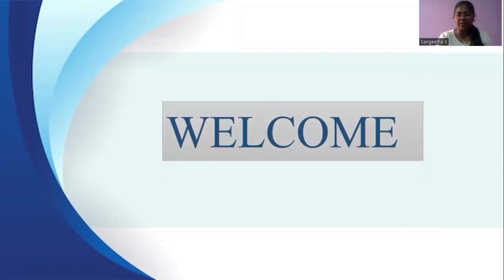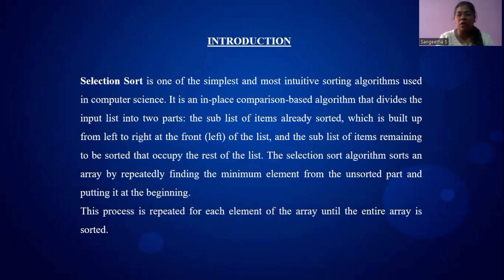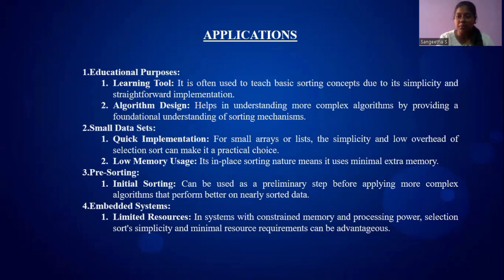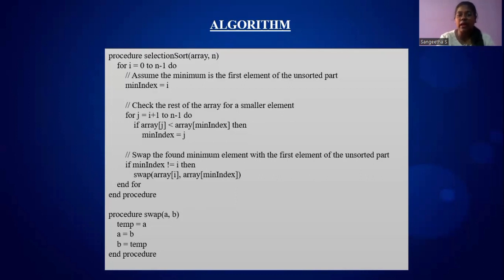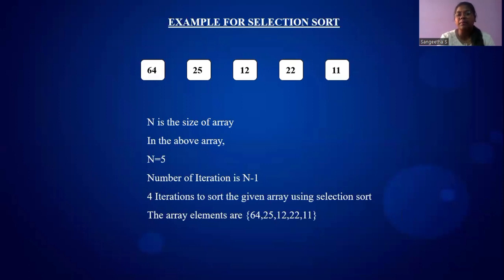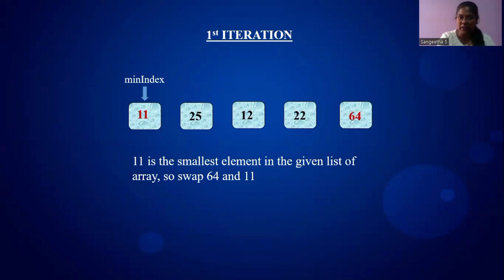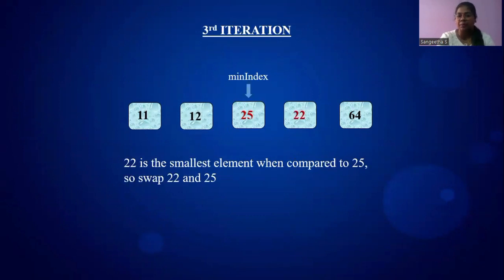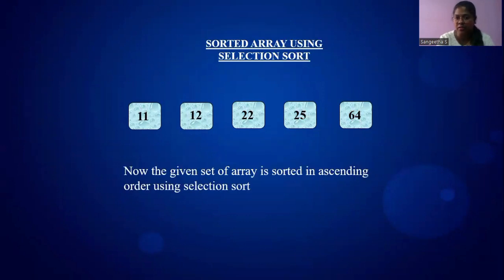"Mastering Selection Sort: Step-by-Step Guide and Practical Examples"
In this video, we'll dive deep into the Selection Sort algorithm, one of the fundamental sorting techniques in computer science. We'll break down the steps of the algorithm, explain how it works, and provide practical examples to help you understand and implement it in your own projects. Whether you're a beginner looking to learn the basics or an experienced programmer seeking a refresher, this video has something for you. Join us to master Selection Sort and improve your coding skills!